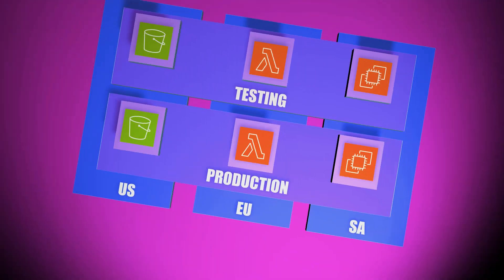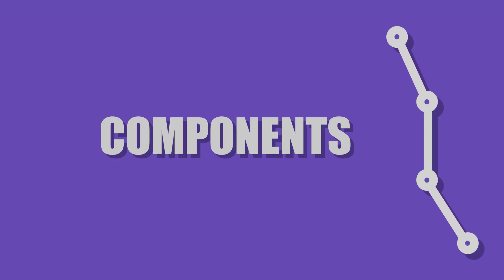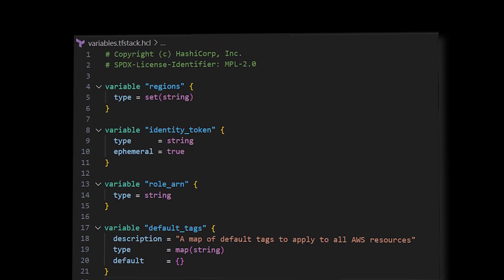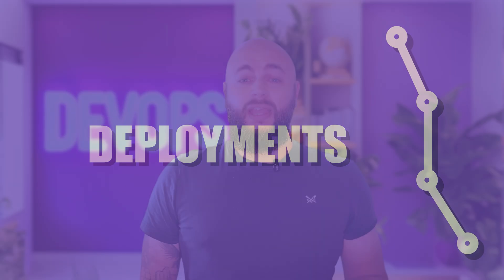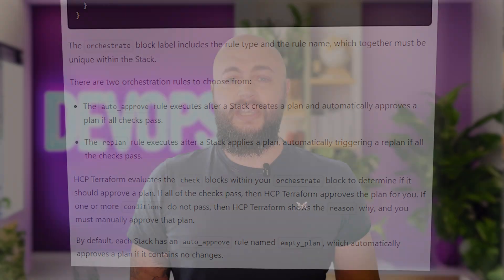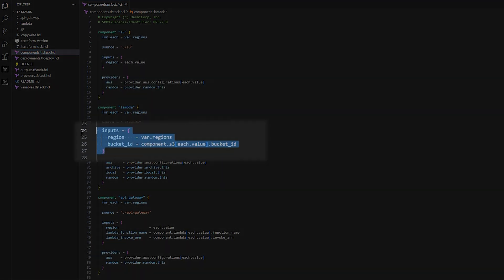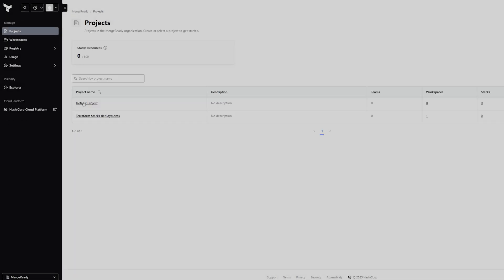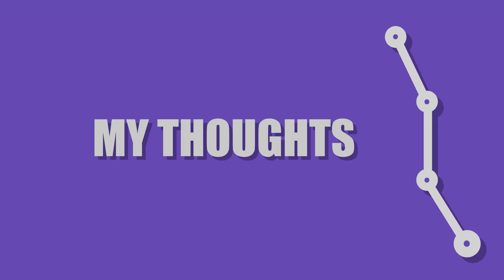Build Once, Deploy Anywhere Terraform Stacks Will Blow Your Mind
Stop repeating the same Terraform code across environments. In this video, you’ll learn how Terraform Stacks unlock powerful orchestration, modular infrastructure, and automated approval workflows — all without the headaches of copy-pasting modules or juggling state files.

Whether you’re deploying to AWS, Azure, GCP or managing on-prem infrastructure, Terraform Stacks bring structure, scalability, and simplicity to your Infrastructure as Code (IaC) strategy — no more Terragrunt hacks or DIY orchestration.

What you'll learn:
✅ What Terraform Stacks are and how they work
✅ How to structure stacks across multiple environments
✅ Auto-approval, orchestration, and dependency management
✅ Best practices for Terraform modules and workflows
✅ How to scale Terraform infrastructure across teams and projects

If you're a DevOps engineer, platform engineer, or SRE looking to level up your Terraform automation, this is the video for you.

00:00 - Intro
00:33 - Why Stacks?
00:55 - Components
01:25 - Providers
01:58 - Deployments
02:17 - Orchestration Rules
02:41 - Walkthrough (HCL files)
03:42 - Walkthrough (HCP)
04:39 - D|OPS Digital
04:57 - Summary